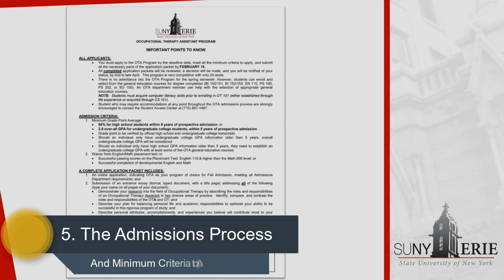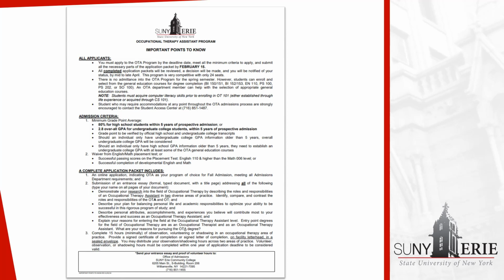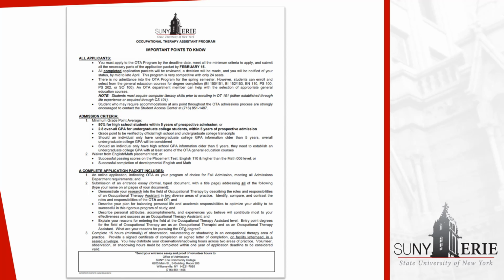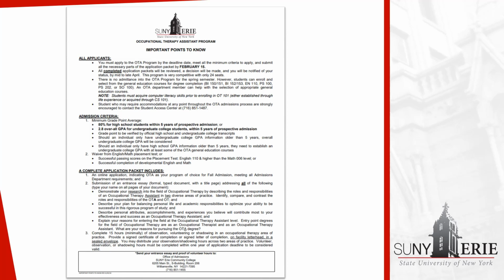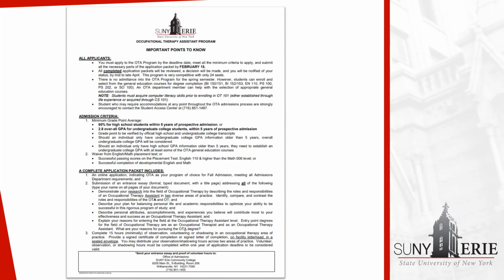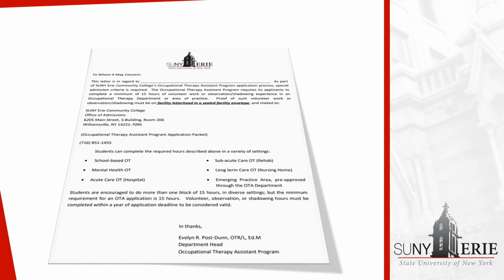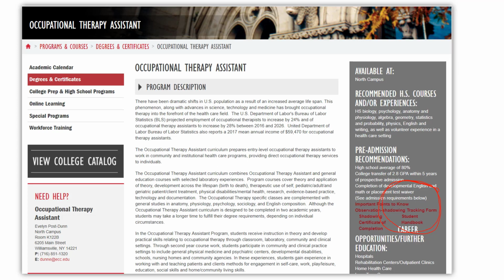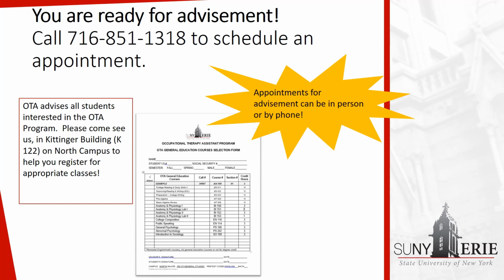SUNY Erie OTA Information Session Part 5 The Admissions Process